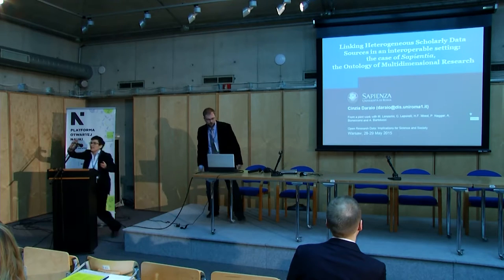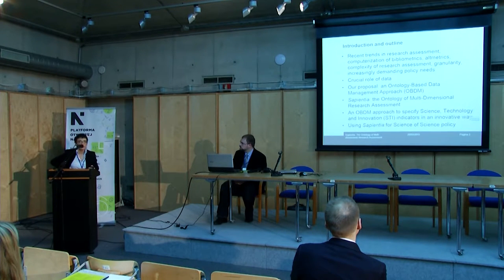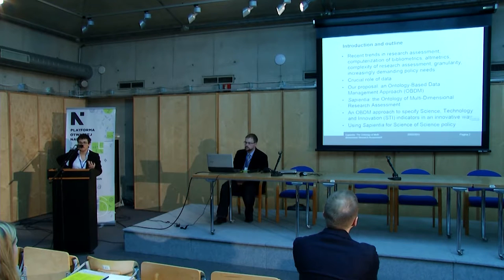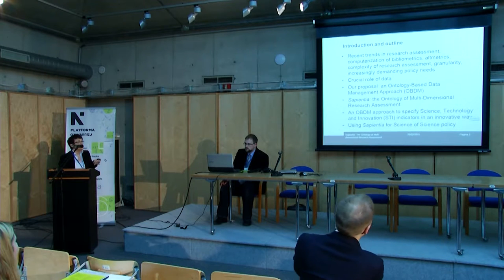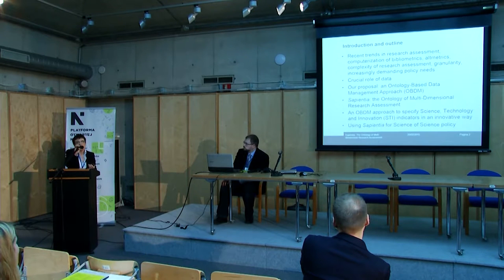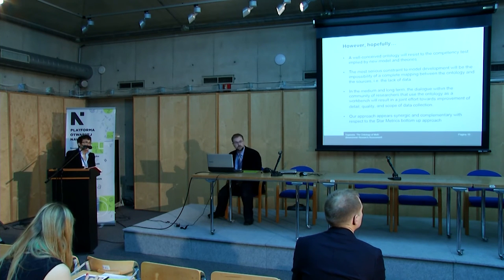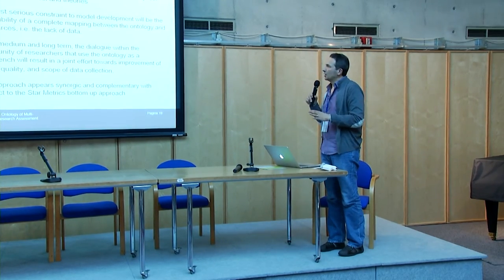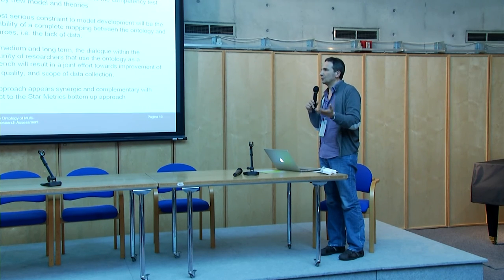“Linking Heterogeneous Scholarly Data Sources in an Interoperable Setting", Cinzia Daraio